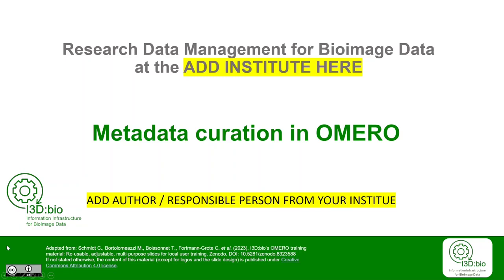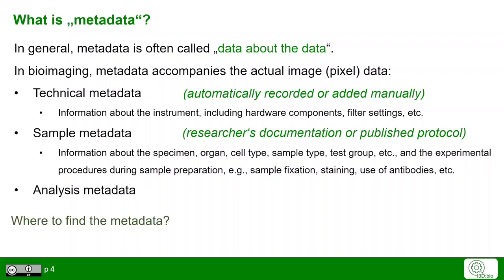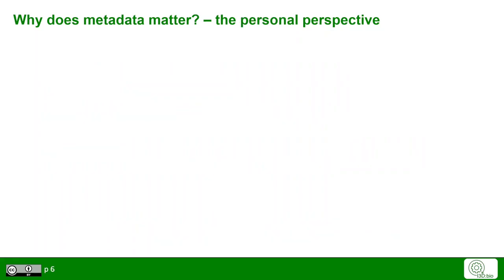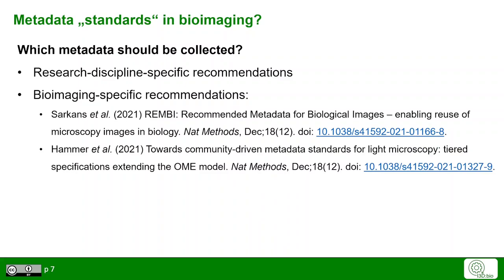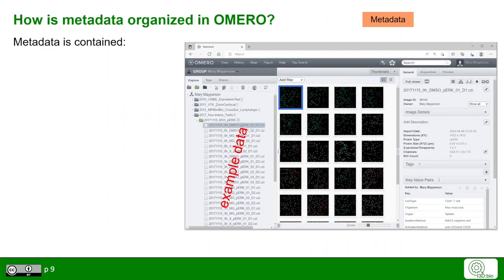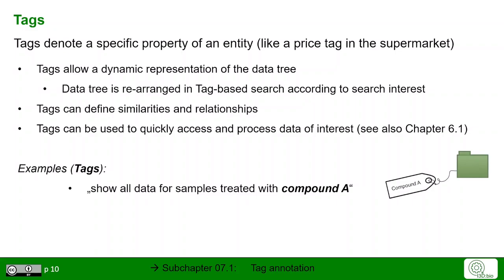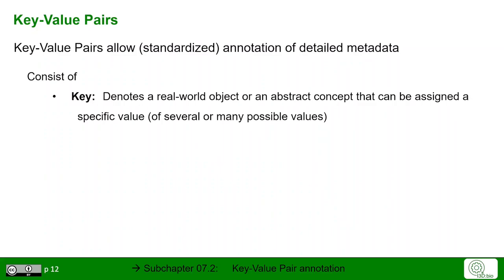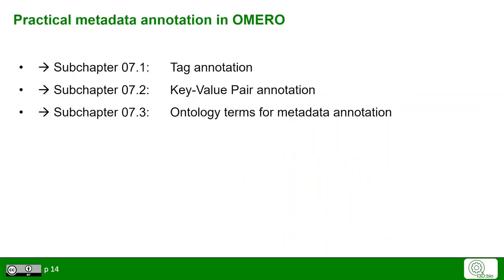I3D:bio's OMERO Training Videos: 07.0 - Metadata (in OMERO)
Chapter 07.0 of the Playlist "I3D:bio's OMERO Training Videos 2023: Research Data Management for Microscopy".
Note that this chapter has three additional subchapters:
- 07.1 Tags in OMERO
- 07.2 Key-Value-Pairs in OMERO
- 07.3 Ontologies (in OMERO)